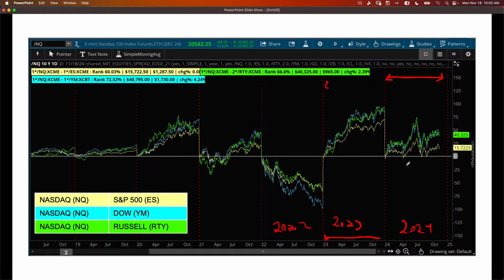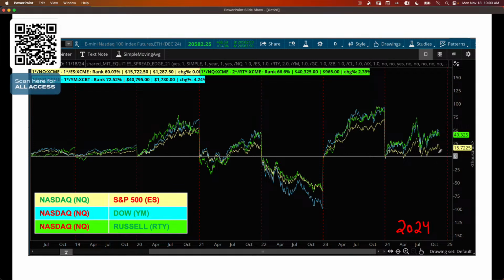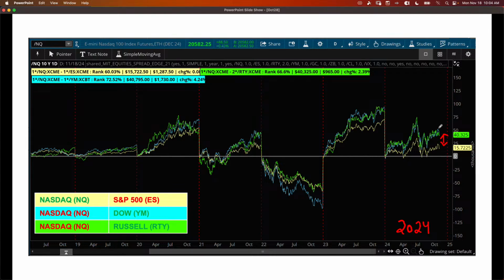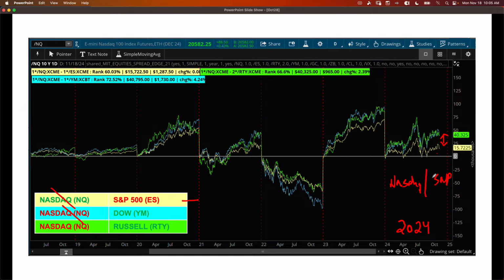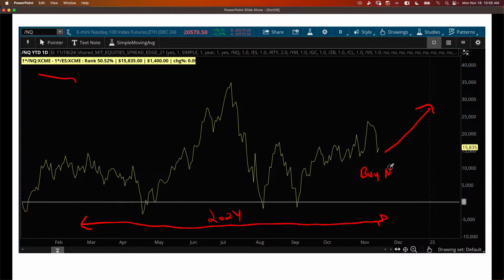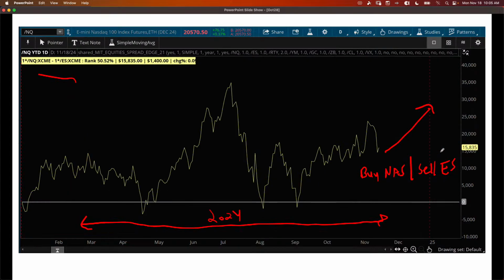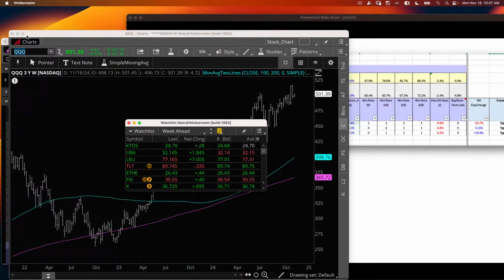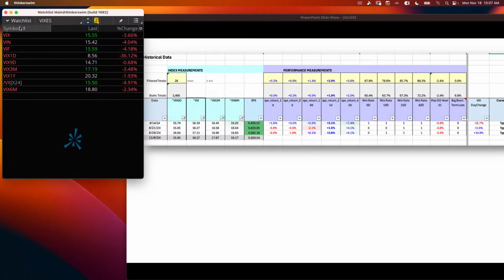Jonathan Rose Trades Options - Masters in Trading LIVE - November 18, 2024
Discover the secrets of professional options trading with Jonathan Rose, Founder of Masters in Trading. Join us LIVE every morning at 11am ET to:

✅ Learn how to trade 0DTE Options like a pro.
✅ Explore Gamma Scalping techniques for long options holders.
✅ Identify the most Unusual Options Activity in the market.
✅ Master short-term options strategies with precision.
✅ Understand the art of buying options to manage risk and maximize profits.

Whether you're new to trading or a seasoned pro, these 15-minute sessions are packed with actionable insights to take your trading to the next level.

Why Watch?
Jonathan Rose, with 25+ years of trading experience, simplifies complex strategies into bite-sized lessons. These live sessions provide real-time trade ideas, deep dives into the mechanics of options trading, and professional insights you won't find anywhere else.

📈 Beginners who want to learn short-term options trading.
📉 Experienced traders looking to refine their Gamma Scalping strategies.
💼 Anyone eager to uncover the power of Unusual Options Activity.